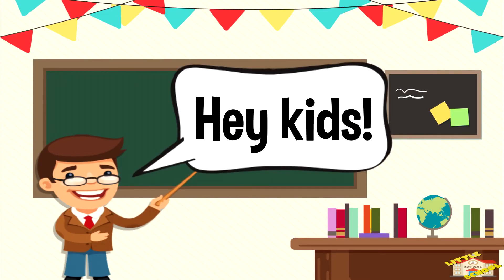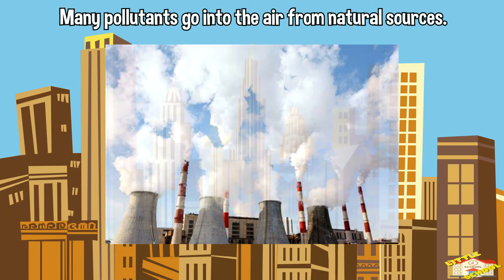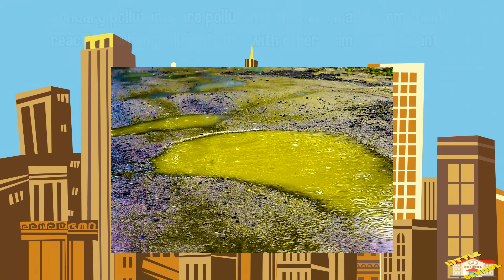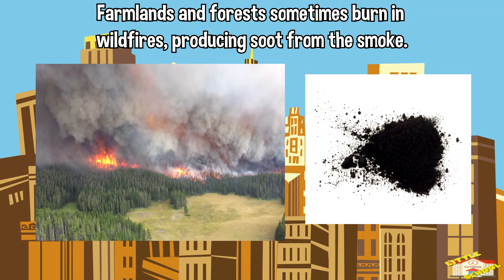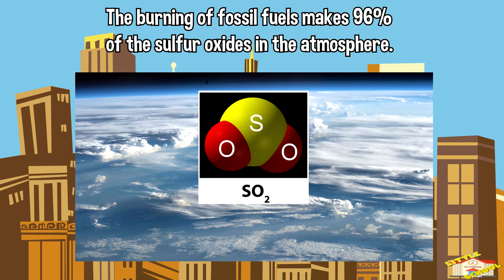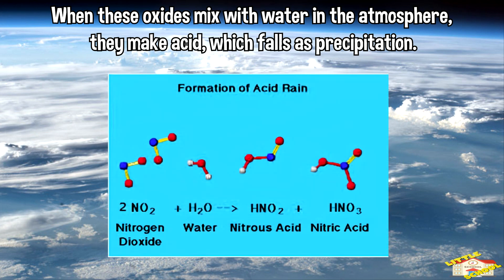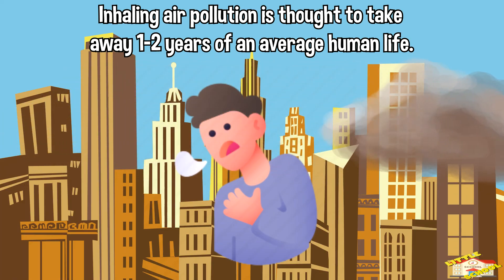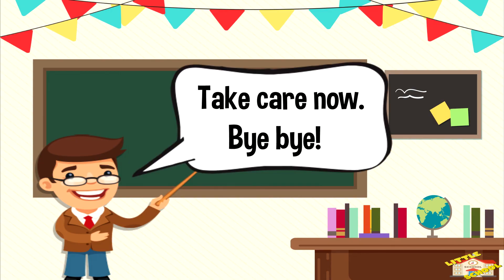What is Air Pollution | Science for Kids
Hey kids!

In today's video, we will be learning about air pollution.

Did you know that deforestation is a major cause of air pollution ?

If you want to know more about air pollution, come on in and join us in todays lesson.